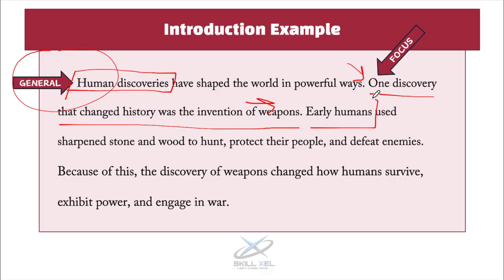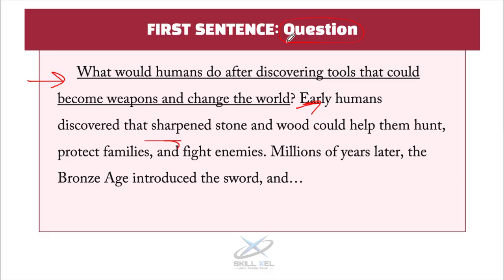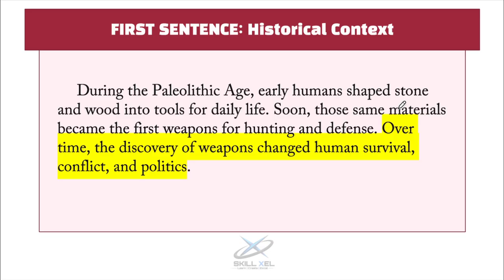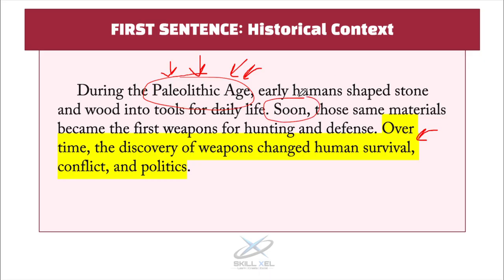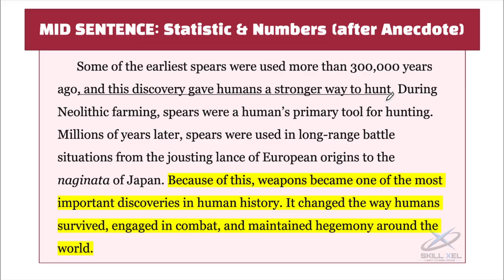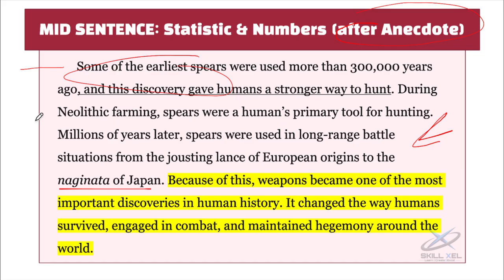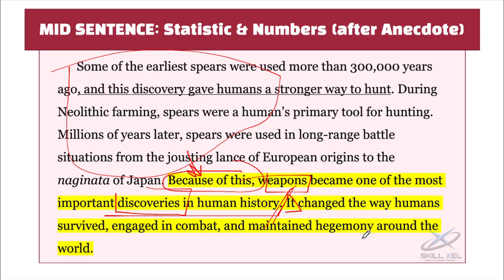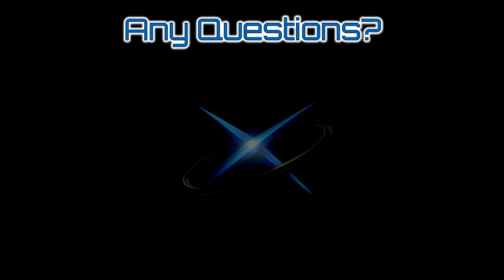Grade 8 Writing: Introductions (Hook & Funnel)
Struggling to start your essay? This video will show you how to write a powerful Grade 8 introduction using real-world topics like human discoveries and how they changed the world.

In this lesson, you’ll learn how to turn ideas into strong opening paragraphs that grab attention and clearly introduce your topic.

What you’ll learn:

How to write a strong HOOK (attention-grabbing first sentence)
How to build a clear FUNNEL (broad → specific ideas)
How to introduce topics like discoveries, weapons, and world-changing innovations
How human discoveries impacted survival, power, and society
How to prepare your reader for your main idea or thesis